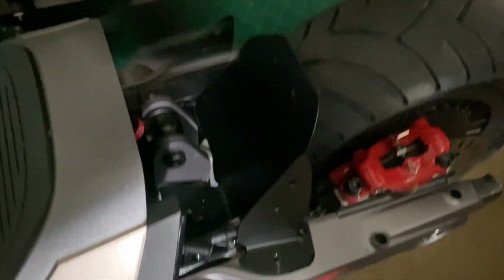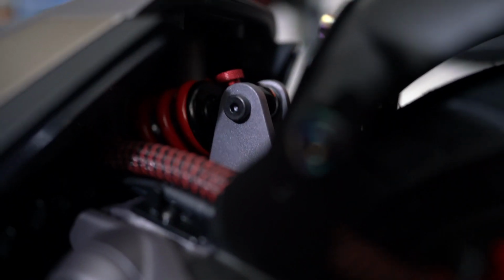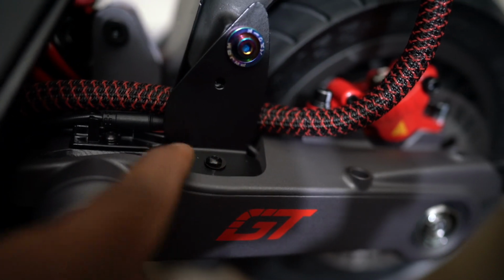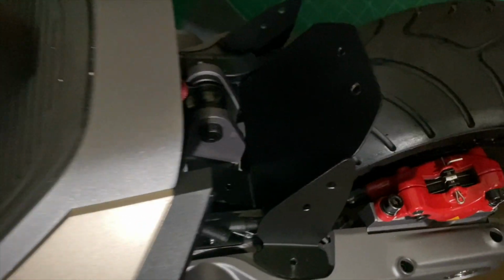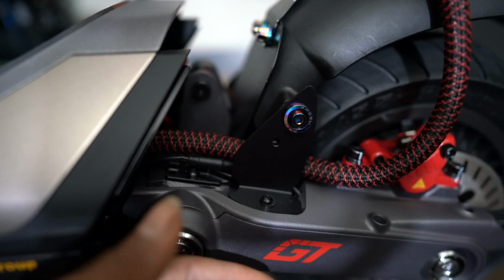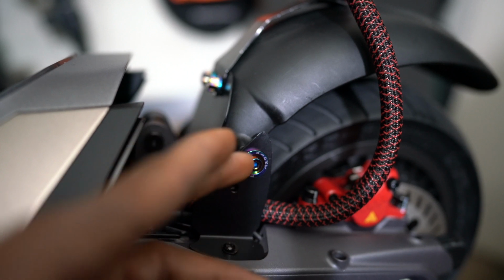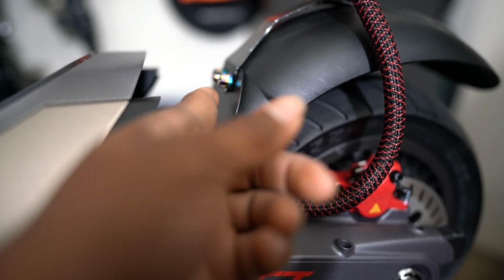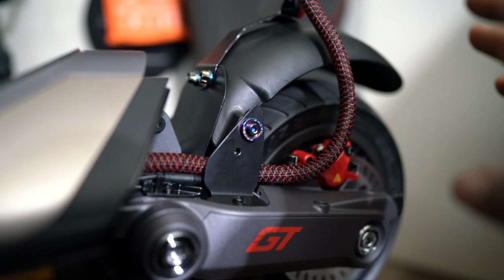How To Make Electric Scooter Mudguard Segway GT2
How To Make Electric Scooter Mudguard